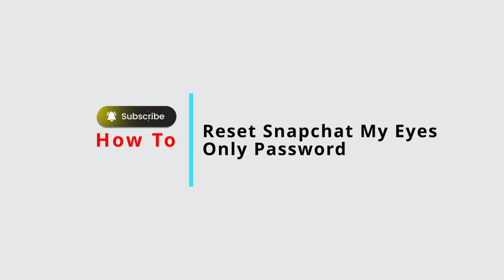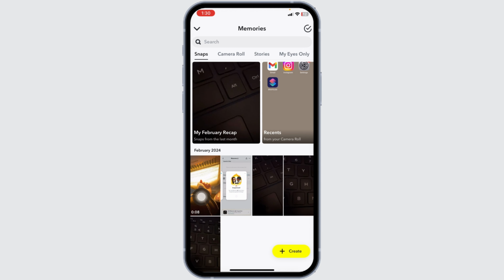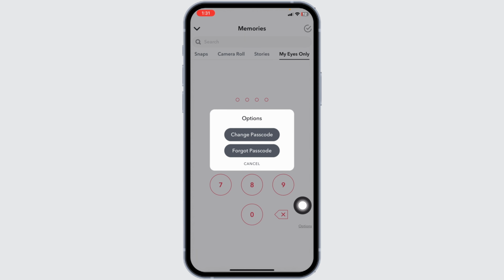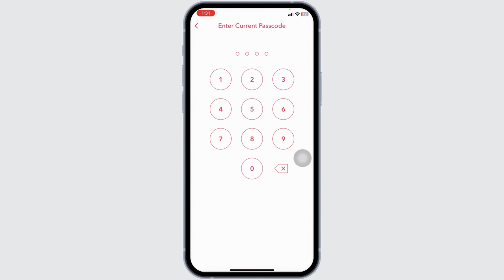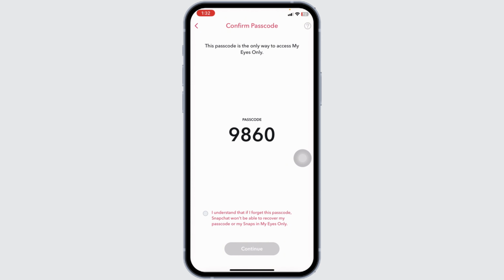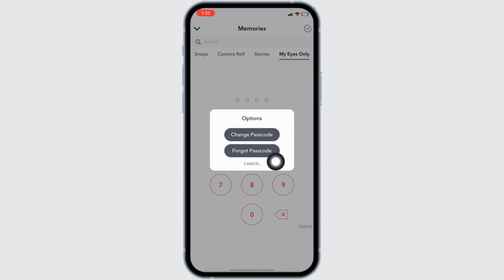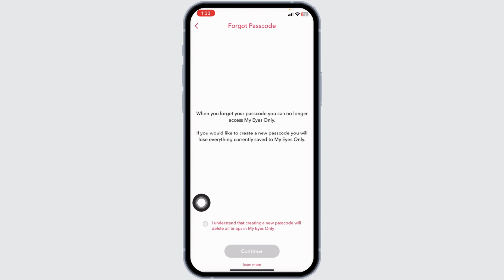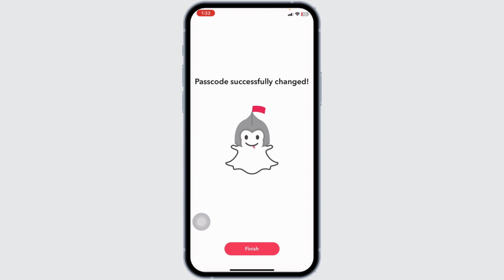How To Reset Snapchat My Eyes Only Password 2024 (QUICK GUIDE)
In this tutorial, we'll cover everything you need to know to swiftly reset your Snapchat My Eyes Only password, ensuring that you can securely protect your sensitive content.

👋 Welcome to Official Help Desk! In this video, we'll provide you with a quick guide on how to reset your Snapchat My Eyes Only password in the year 2024. If you've forgotten your My Eyes Only password on Snapchat and need to regain access to your private photos and videos, this tutorial is here to assist you.

Topics We will Cover:
- **Quick Password Reset Process:** Follow our step-by-step instructions for resetting your Snapchat My Eyes Only password swiftly and efficiently, enabling you to regain access to your private content without any hassle.
- **Ensuring Security of Private Content:** Learn valuable tips for maintaining the security of your My Eyes Only content on Snapchat, safeguarding your personal photos and videos from unauthorized access.
- **Utilizing Snapchat's Privacy Features:** Explore Snapchat's privacy features and settings, empowering you to manage your My Eyes Only content effectively and customize your privacy preferences according to your needs.

🔗 If you have any questions or need further assistance with resetting your Snapchat My Eyes Only password, feel free to leave a comment below, and we'll do our best to assist you.

📱 Timestamps:

0:00 - Introduction
0:05 - How To Reset Snapchat My Eyes Only Password 2024 (QUICK GUIDE)